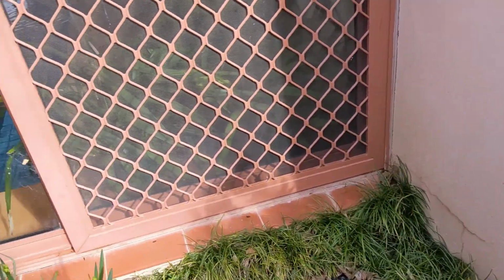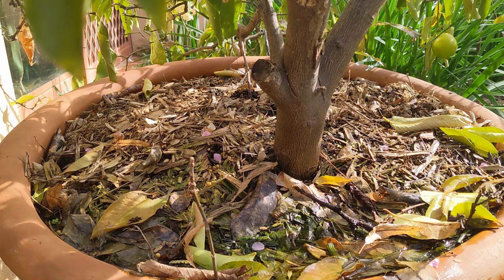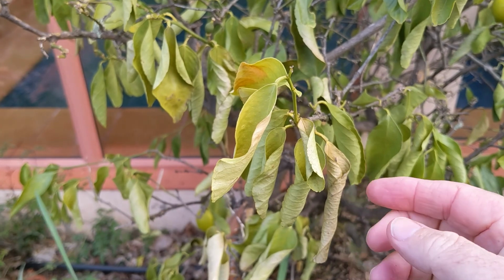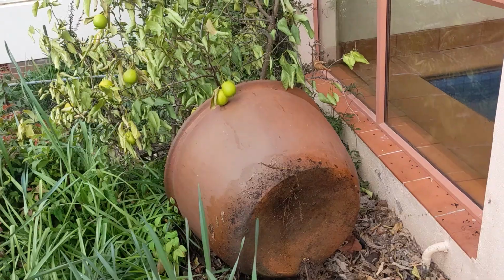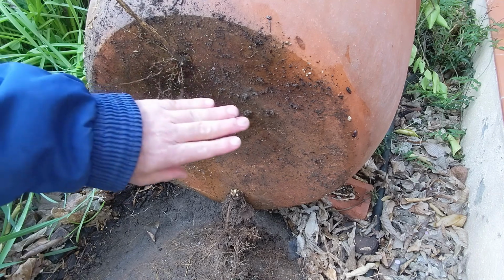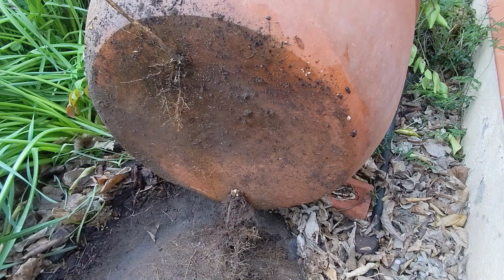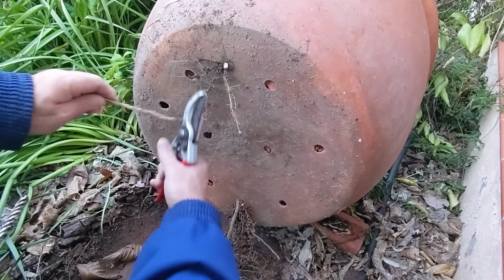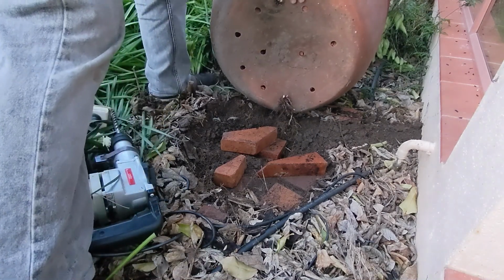Why is my garden pot not draining?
Too much water is just as bad for plants as not enough. Learn about the symptoms of poor drainage in pots and what to do about it.

thanks to pennlive.com for the thumbnail!